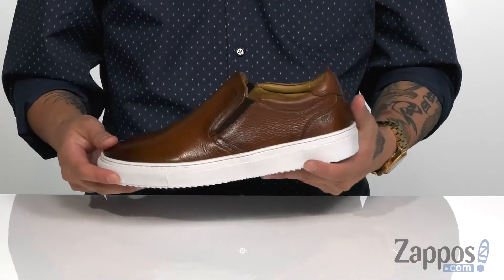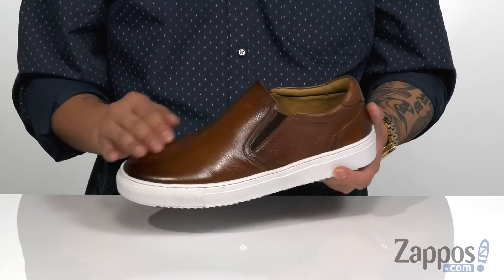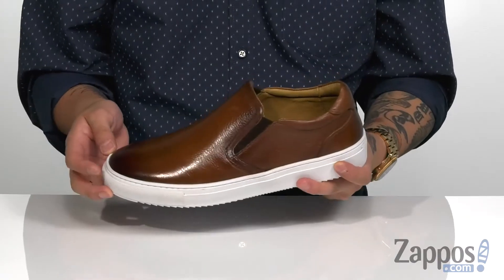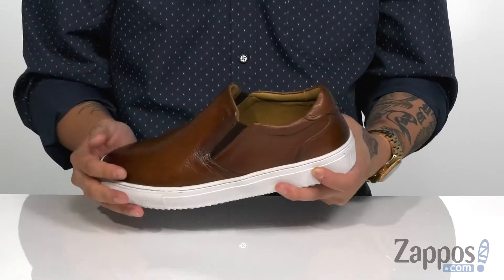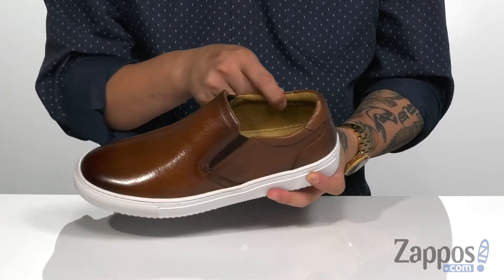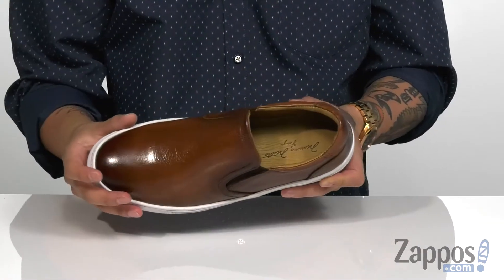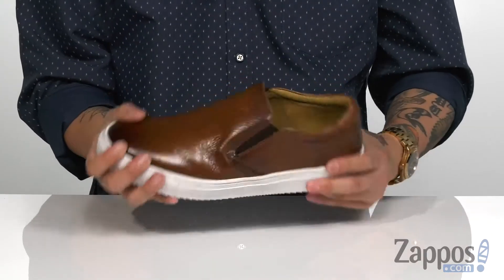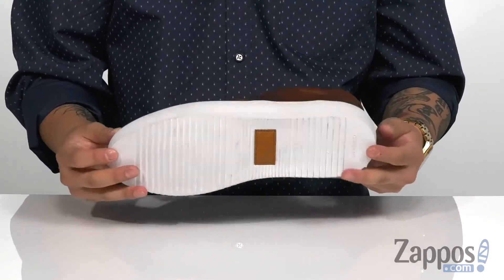Massimo Matteo Woven Slip-On SKU: 9264687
Please note: The Navy may appear to be on the darker side.
Bring a fly vibe to your casual look in the lavish Massimo Matteo&trade; Woven Slip-On sneakers.
Upper made of leather with woven detail.
Rubber sole.
Made in Brazil.